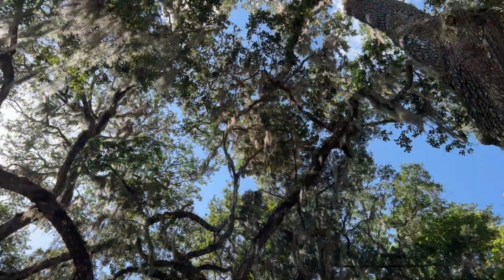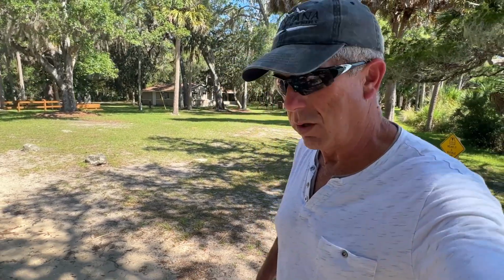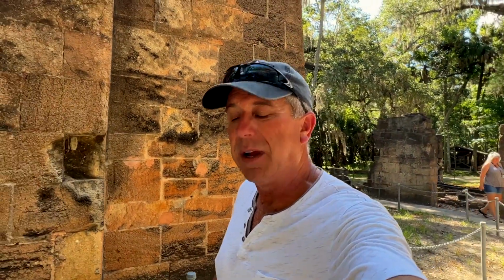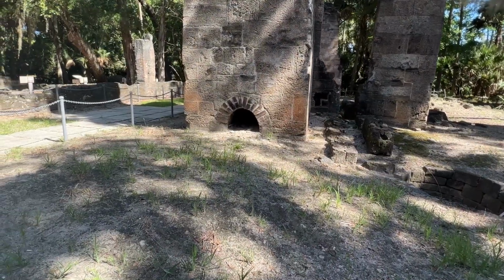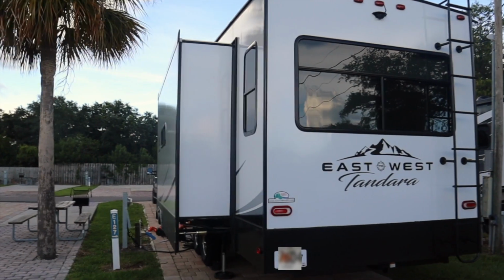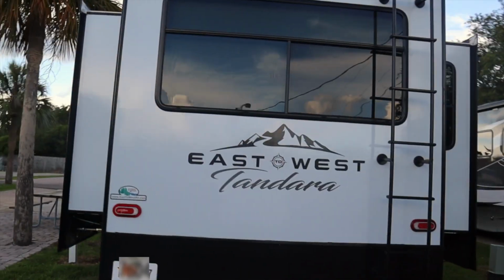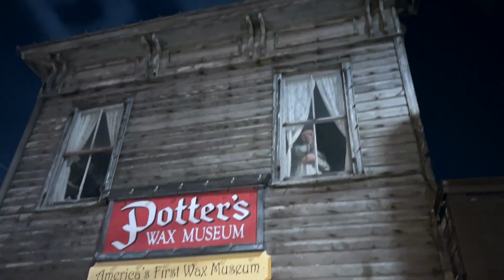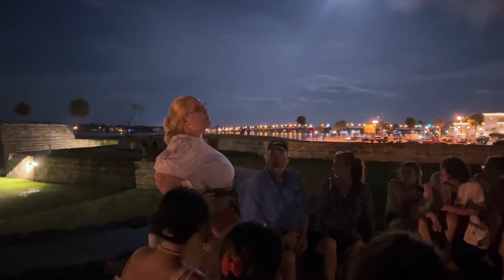🏖 We finally Leave Florida via St. Augustine S1 E8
Our time in Florida draws to a close. Join us  as we visit a sugar plantation, have a final beach visit and chase ghost in St. Augustine.

HOW CAN YOU HELP?

Our Gear
Water pressure Regulator
Water Quick Connects
Water Splitter
Sewer Hose
Sewer Hose Support
Valterra Waste Valve
Surge Protector
Travel Berkey